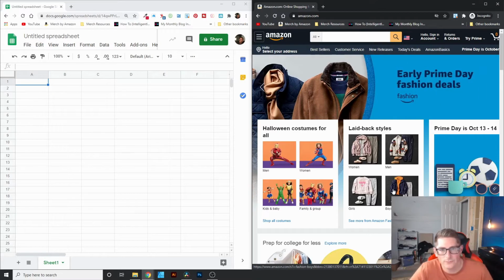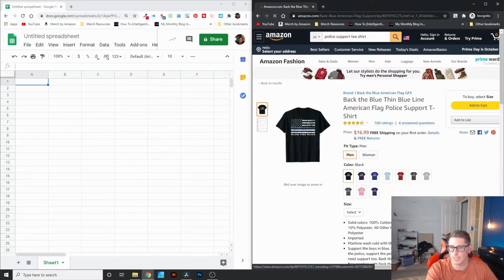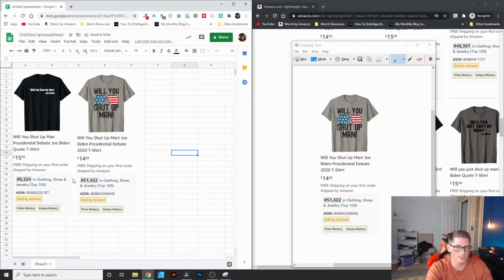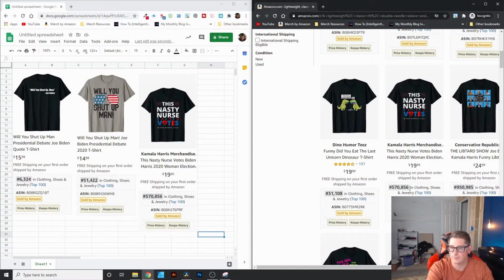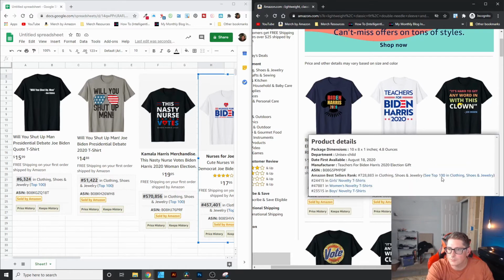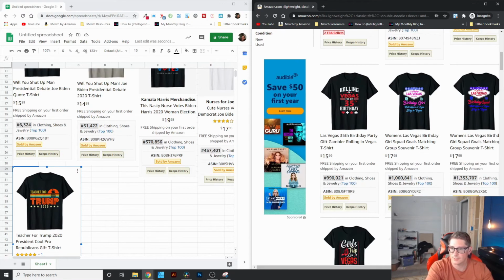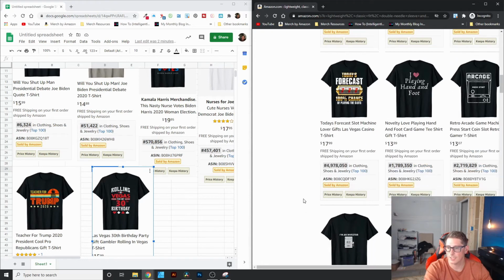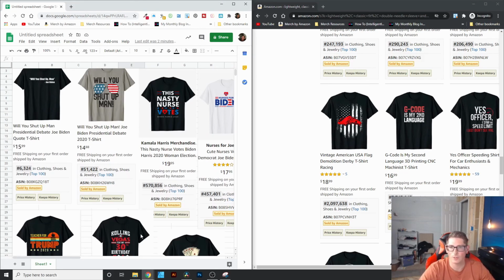Merch by Amazon Niche Research - With Free Tools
I understand if you don't want to use paid tools. Merch Informer makes research a breeze. Quickly being able to save a list of keywords/designs that you can always refer back to is super powerful. But, what if you're not ready for a paid tool or you're just getting started on Merch? You can use this manual process to do basically the same thing. It's not as easy and it does require you to use a few different tools together to get a similar result. But it is totally free.